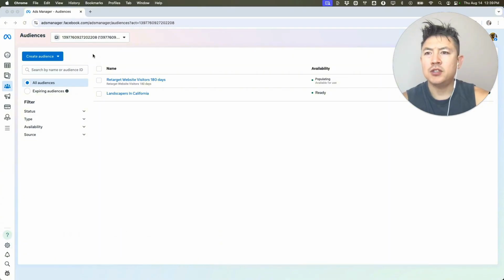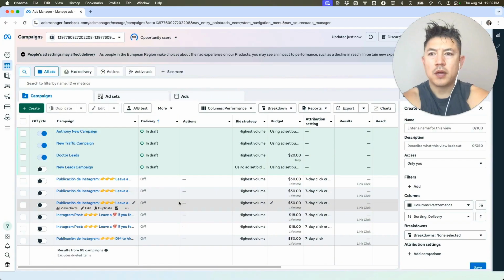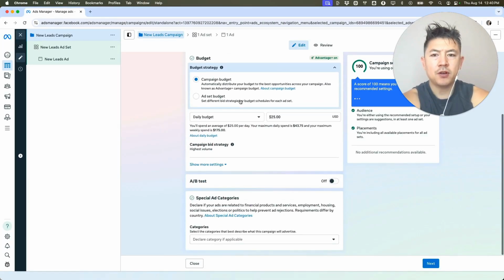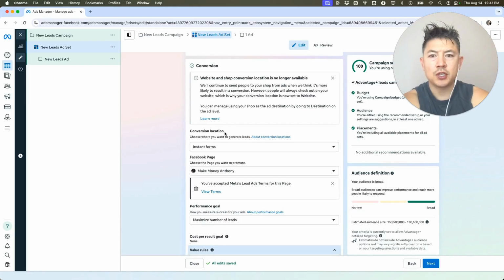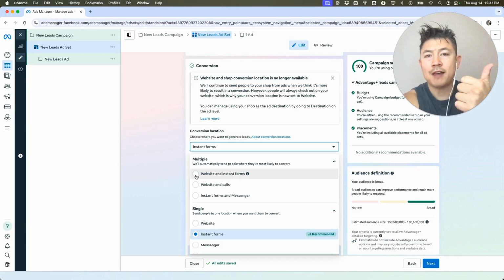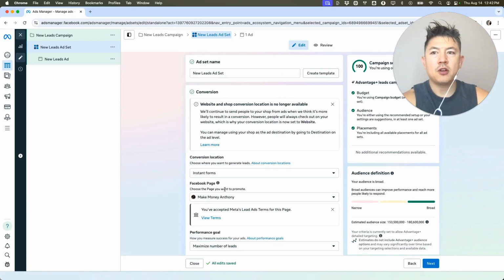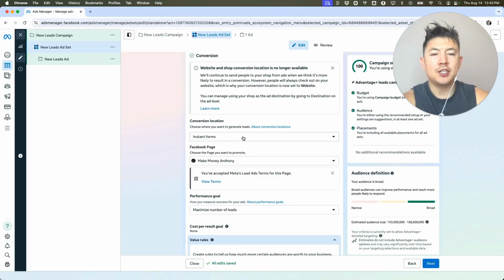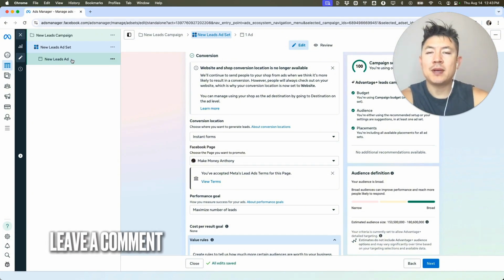✅ How To Run Lead Generation Ads On Facebook 🔴